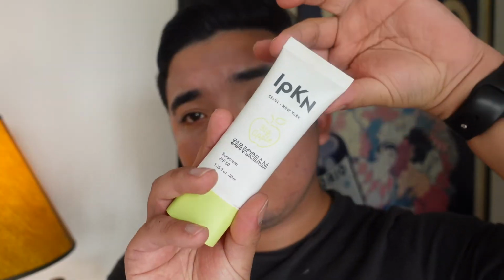IPKN Green Color-Correcting Sunscreen SPF 50! | Mottaskin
Hello and welcome back to another sunscreen video! I'm taking a break from vlogmas but I will be uploading #4 this week! but for now we're coming in with a sponsored video by THE BEAUTY SPY! today we're covering the IPKN sunscreen that is a combination sunscreen that provides SPF 50, skincare ingredients to smooth out skin and prepare skin for makeup, and color corrects! It's amazing and I couldn't wait to review it!

Remember to like & Subscribe and feel free to visit the beauty spy website to shop! and let me know if there is anything you would like me to review from the beauty spy!

best

Eddie
0:00 intro
1:59 1st application
05:46 Re application
07:29 with makeup

CODE: MOTTA20

RAKUTEN extensions
sign up using my link and we both get $25 BUCKS! when you first sign up! win win guys!! this is how i always get a discount and cash back on all my skincare purchases hehe

Honey Extension
Use my link here so that you can get the HONEY extension on your browser to save MONEY on skincare purchases ESPECIALLY if i inspire you! also we both get PAAAIIID if you use my link here :) I USE THIS AND RAKUTEN TOGETHER! so use my links so we both get extra money on both extensions woohoo!!

I will only work with brands and products that I truly love and use or have the intention of truly testing out to see what my real opinion will be through EXPERIENCE not just from what others state.

Skincare is personal as ALL HECK. What works for me, may not work for you. But my intention is to provide you with knowledge for you to be able to form your own opinions!
I am not a dermatologist or a doctor, so all opinions on products and anything else i'm presenting, is results and findings from my own experience and research, my day job is psychology.

If you have any serious skin concerns, please see a dermatologist / doctor, as this is my own personal journey of acne and skincare.